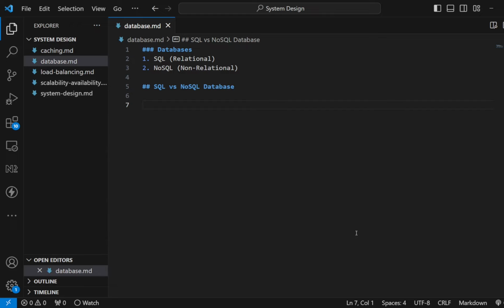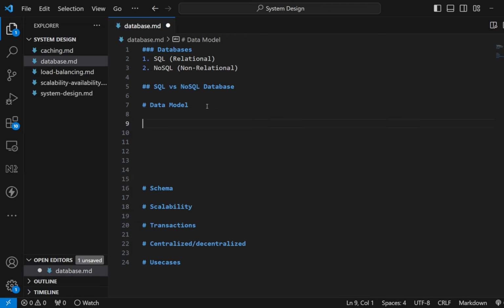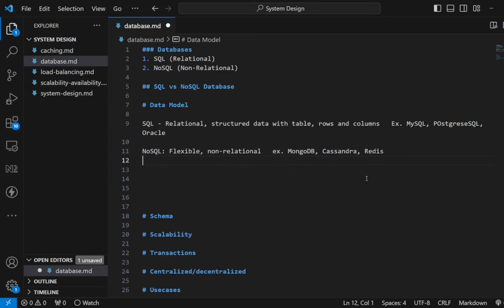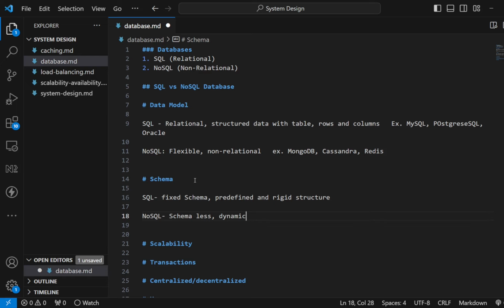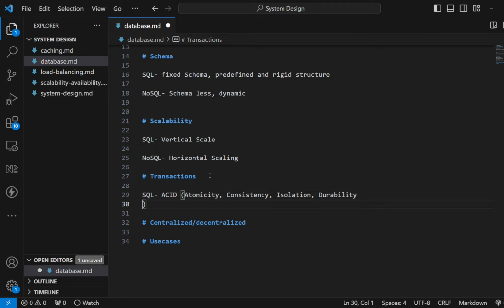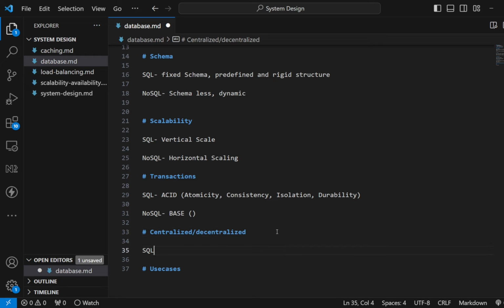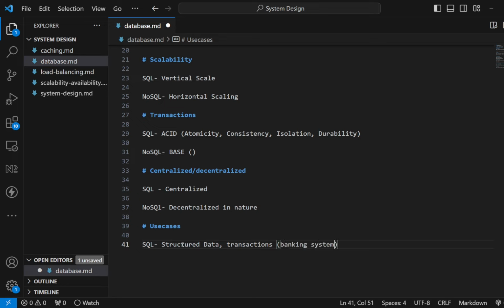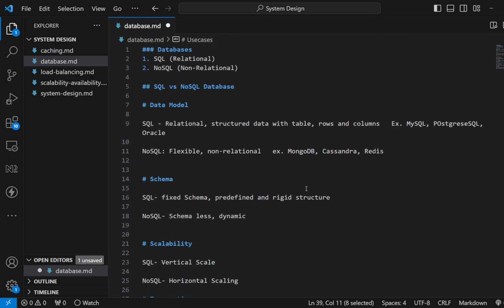#5 Database Design: SQL vs. NoSQL Databases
In this video, we dive into the world of database design, focusing on the differences between Relational (SQL) and Non-Relational (NoSQL) databases. Relational databases, like MySQL and PostgreSQL, organize data in tables with predefined schemas, making them ideal for structured data. On the other hand, Non-Relational databases like MongoDB and Cassandra offer flexibility by storing data in various formats such as documents or key-value pairs, ideal for handling unstructured data. We’ll explore the use cases, advantages, and limitations of both types of databases to help you decide which one fits your needs.